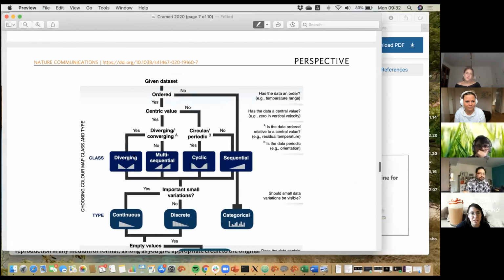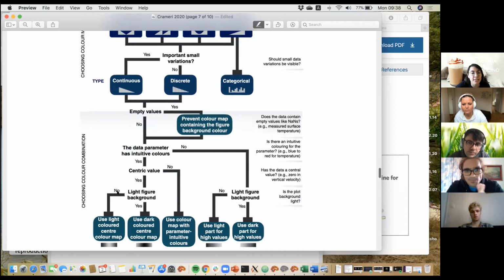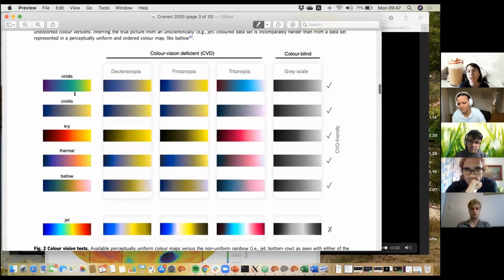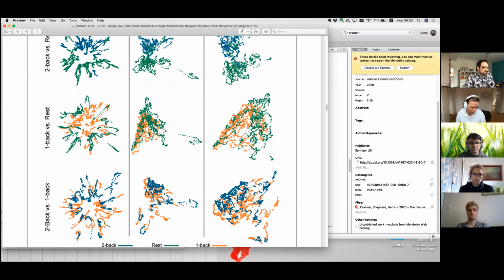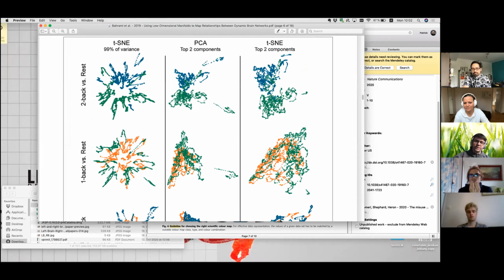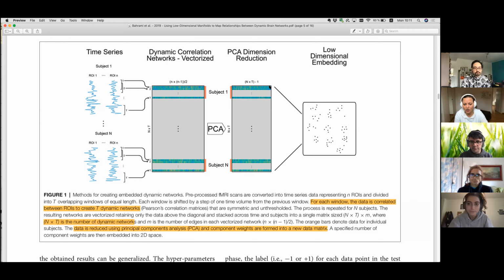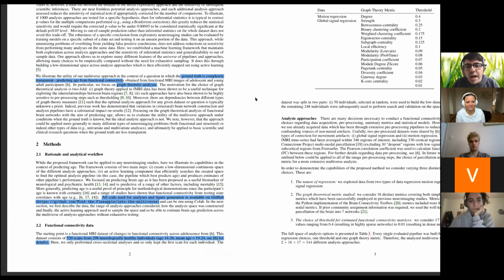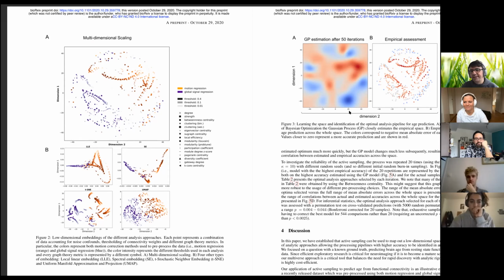Neuroccino 02 November 2020 - misuse of colour in science, dynamic brain networks and the multiverse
Join us live every Monday morning at 9:30am Paris time:
Meeting ID: 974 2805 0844
Passcode: 137805

Today's Neuroccino was all about the misuse of colours in science from @fcrameri in @NatureComms, dynamic brain networks from @Mohsen_Bahrami_ in @FrontiersIn and the multiverse from @jessdafflon (Congrats on the PhD with no corrections awarded today!!) and @leechbrain in @biorxiv_neursci

Papers discussed this week:

1. The misuse of colour in science communication

2. Mapping Relationships Between Dynamic Brain Networks

3. Neuroimaging: into the Multiverse

Moderated by Stephanie Forkel (@StephForkel) with presentations from Lia Talozzi (@liaTalozzi), Patrick Friedrich (@FriedrichPat), and Michel Thiebaut de Schotten (@MichTdS)